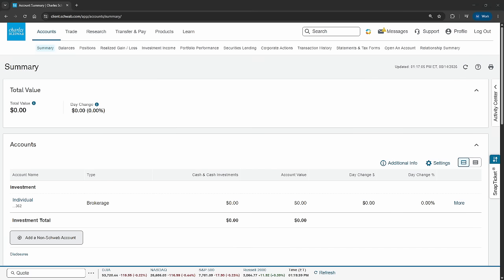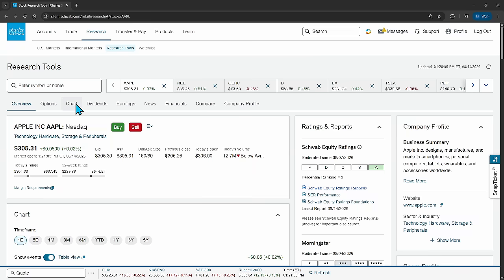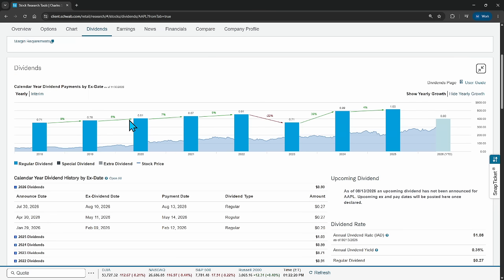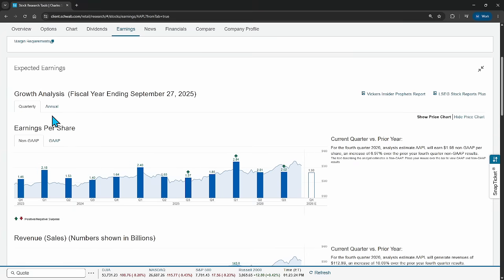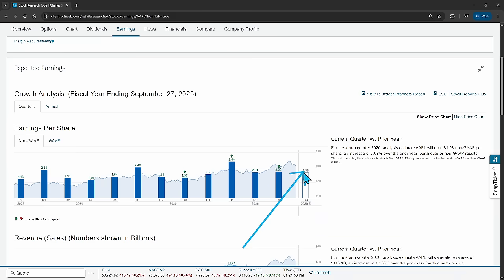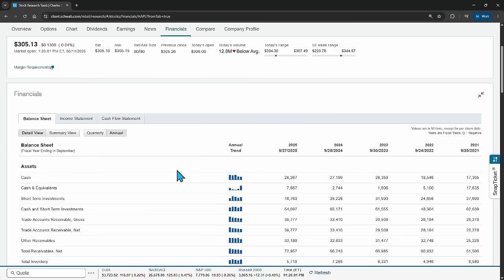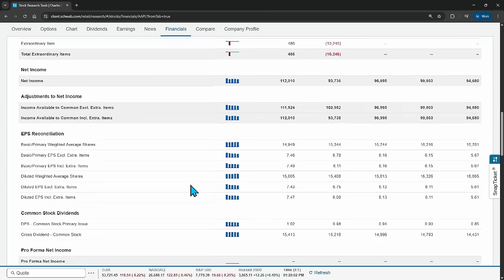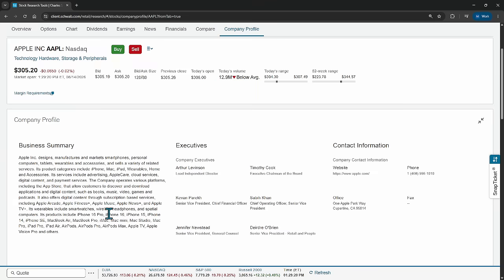How to Use Schwab’s New Dashboard and Functionality Insights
Within this short presentation we discuss how to use Schwab’s new dashboard and some of the functionality insights within it.
0826-X6H3